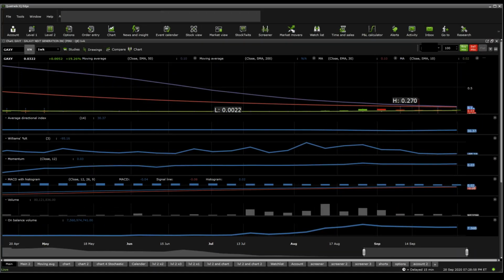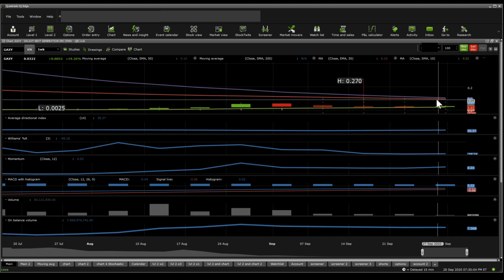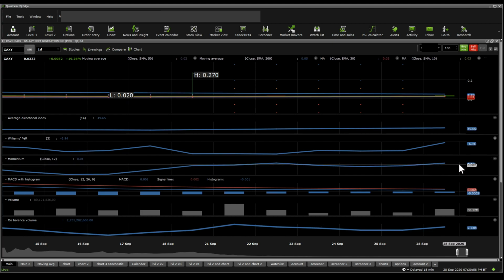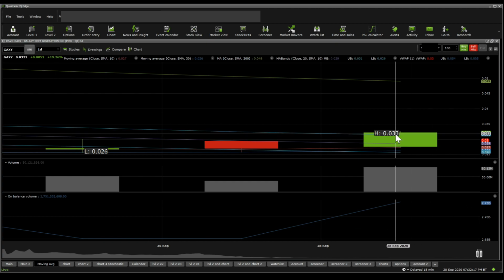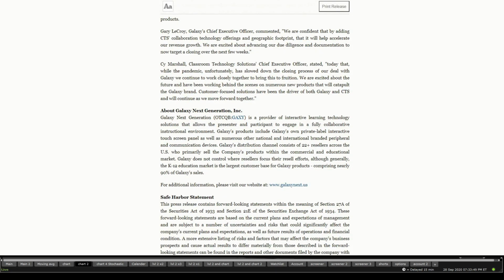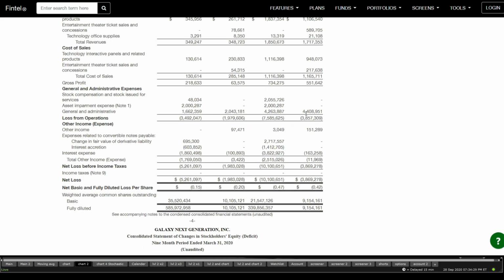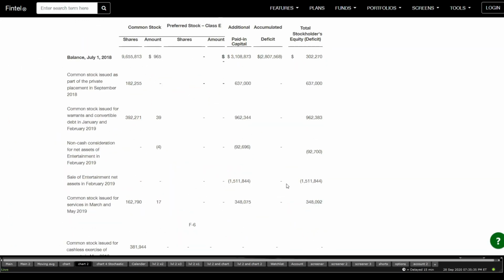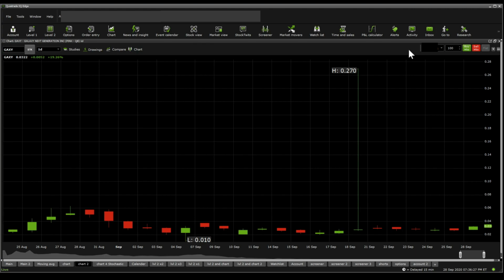$GAXY stock DD & Technical analysis - Stock overview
Galaxy Next Generation, Inc. distributes interactive learning technology hardware and software that allows the presenter and participant to engage in a collaborative instructional environment. It operates in two segments, Technology and Entertainment. The company offers G2SLIM and G2SLIM(a) series of interactive LED touch screen panels; G2Spoke audio system, a classroom audio amplification system; G2Accessories, which include integrated PCs, mobile stands, height adjustable wall mounts, and other cable and installation products. It also provides G2Multishare software that allows devices in the classroom to wireless connect and present to the panel; and G2Overlay, a control application that provides user the ability to annotate on the interactive flat panel. In addition, the company provides installation, training, and maintenance services. Galaxy Next Generation, Inc. is headquartered in Toccoa, Georgia.